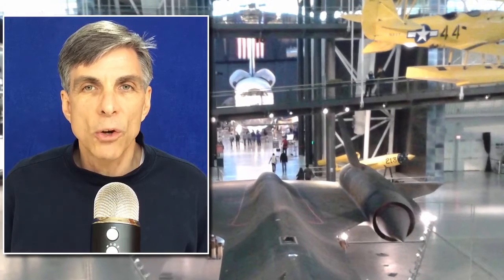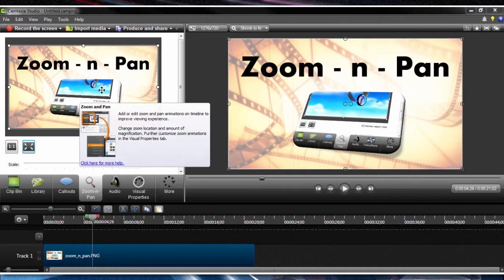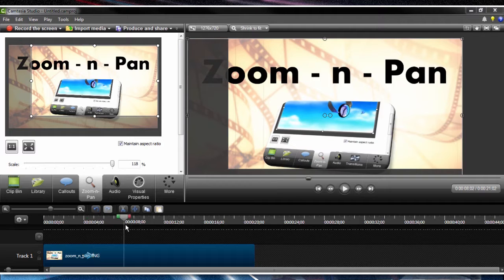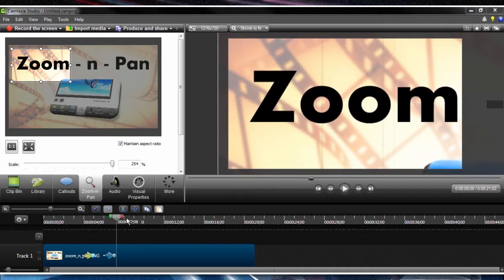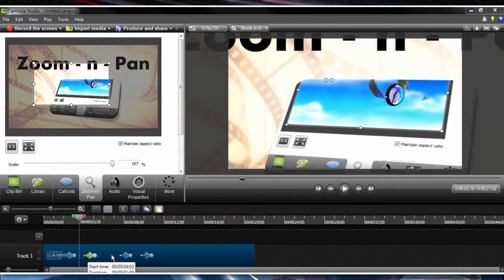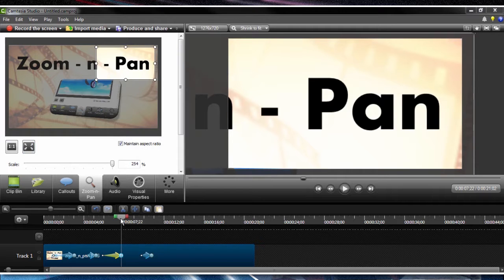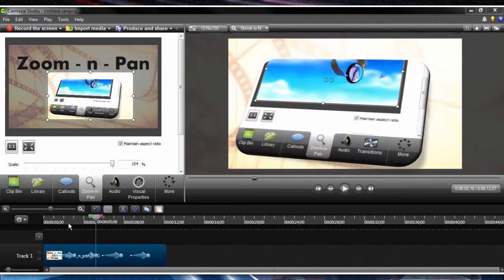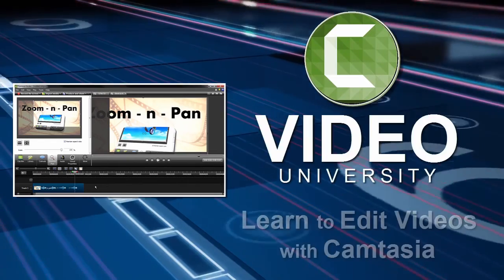C49 M5.1 SEE IT Learn to Guide the Eye with Zoom n Pan Techniques